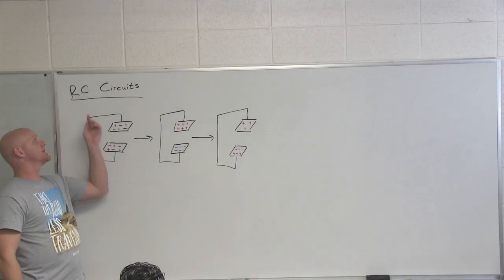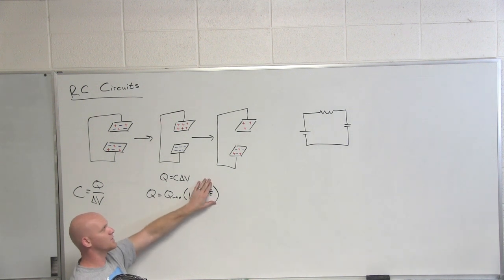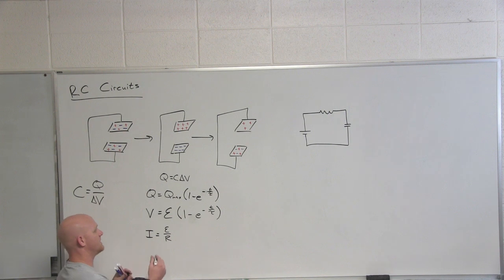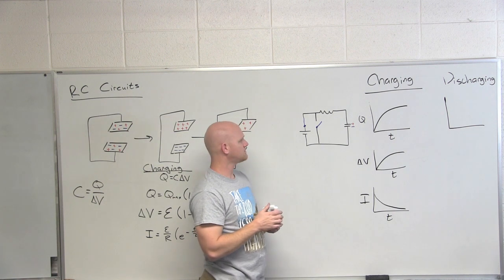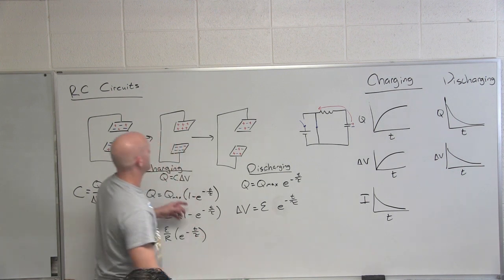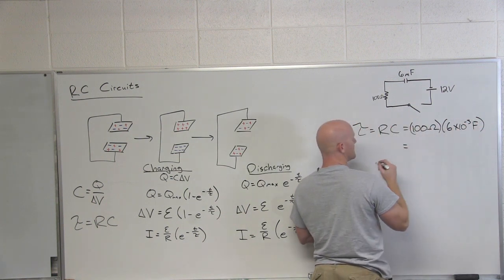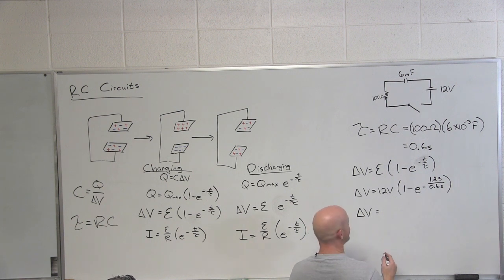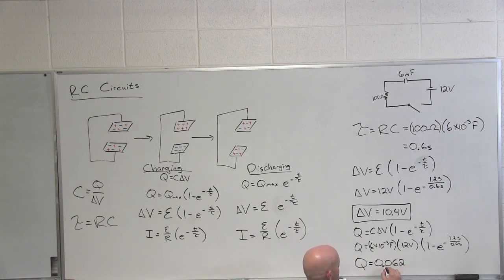18.3 RC Circuits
Chad breaks down how the Charge stored, Current, and Potential across Capacitors vary with time in RC Circuits during both Charging and Discharging.

Happy Studying!